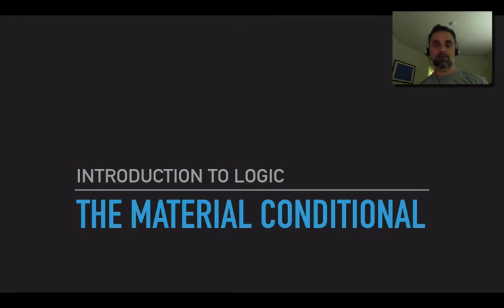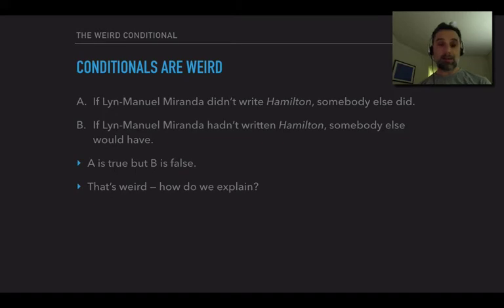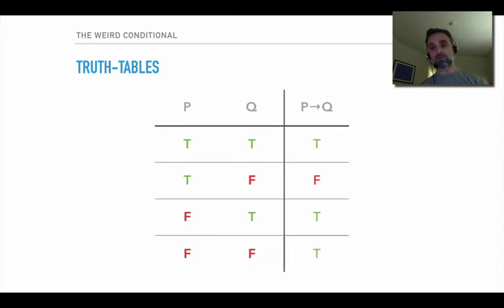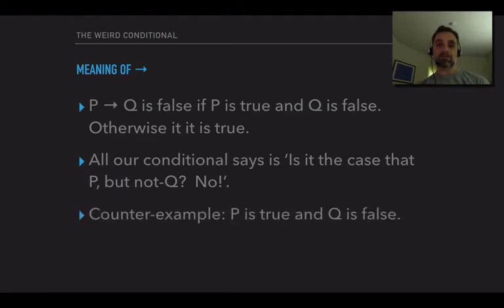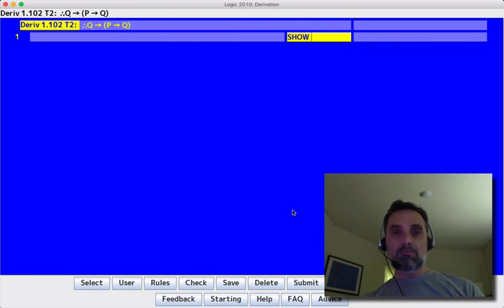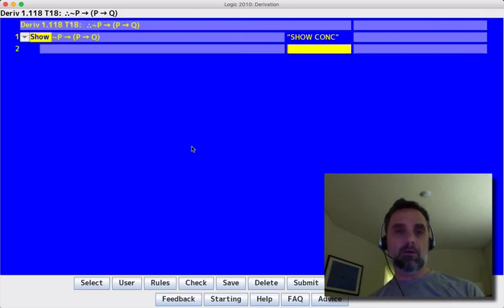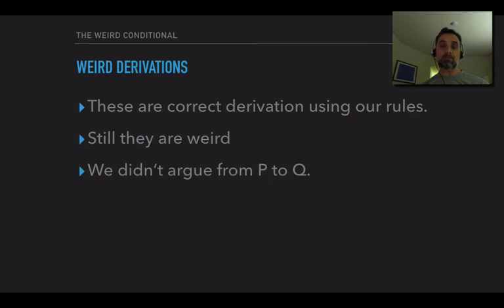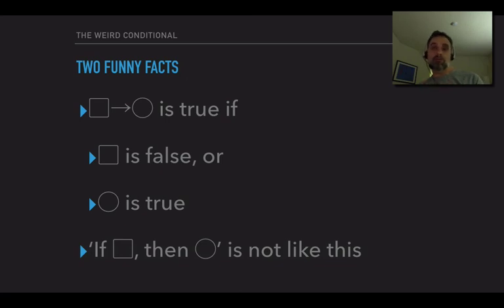material conditional part 1